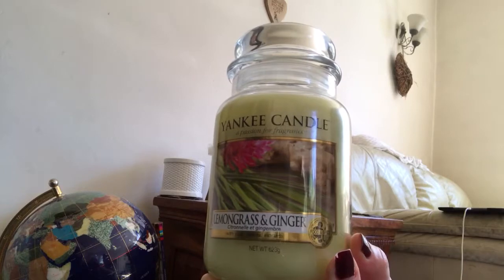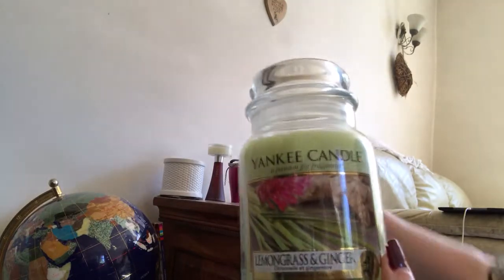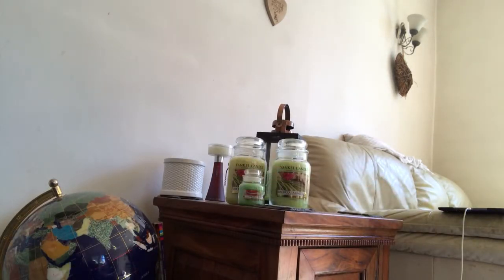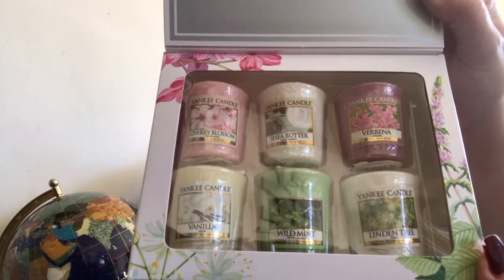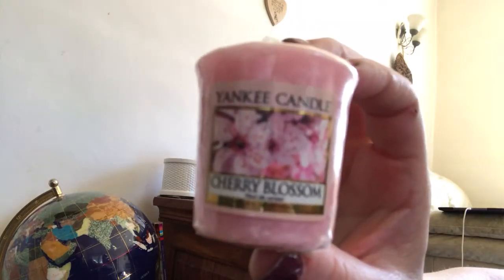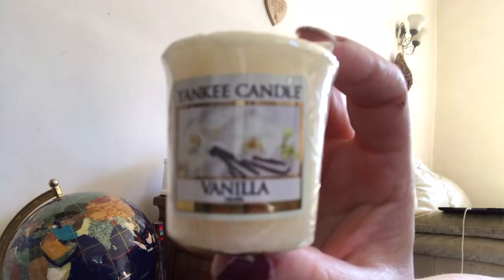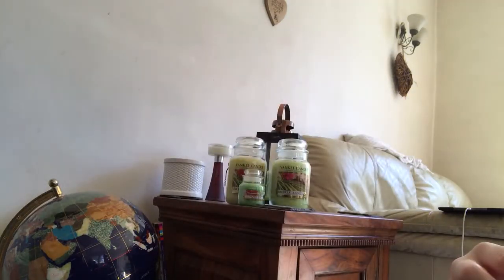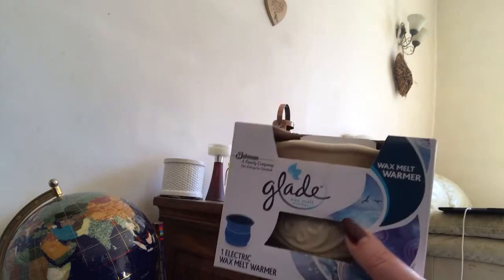Yankee Candle Haul